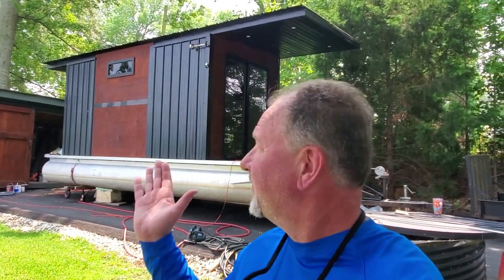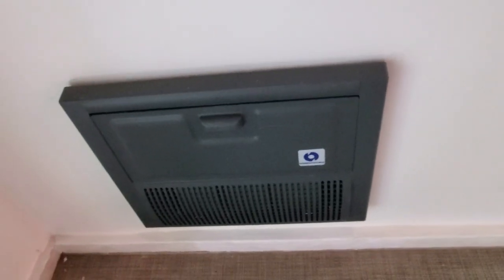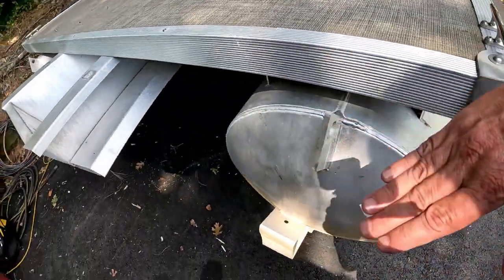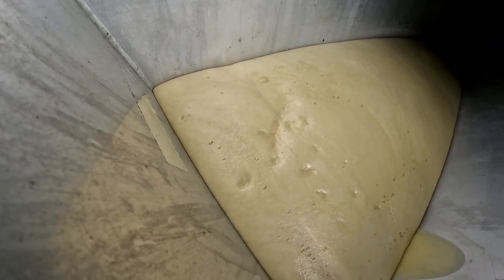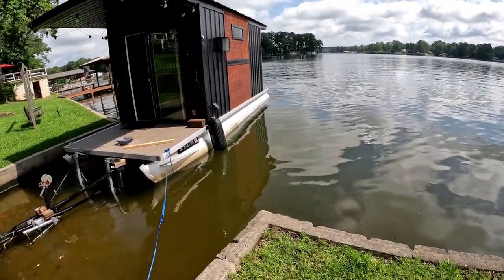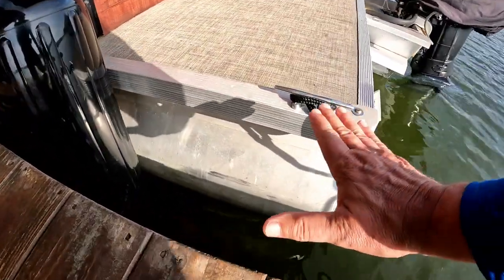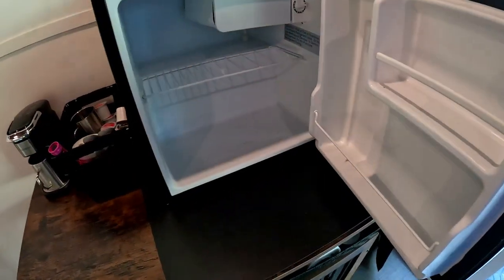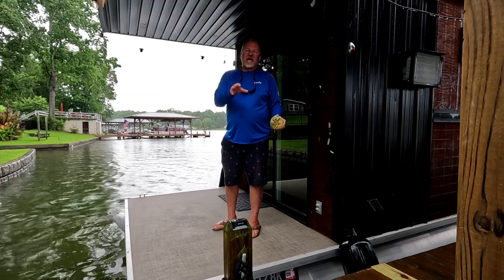Tiny Toon Launch & Reveal Pt. 6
Today we finish up the tiny house pontoon boat, launch and reveal the finished craft as well as officially name her as the Tiny Toon christening it across the bow!